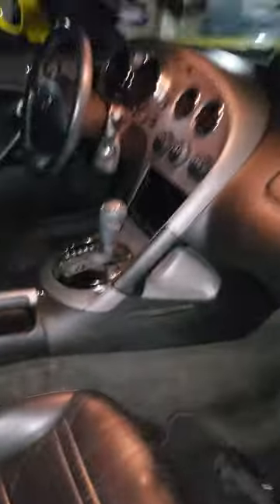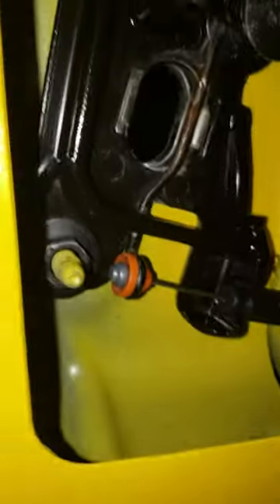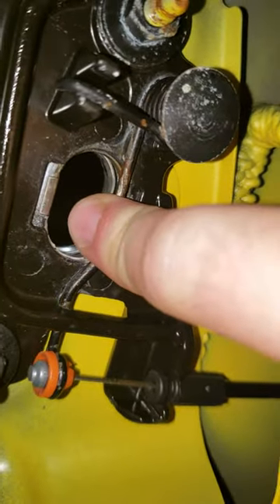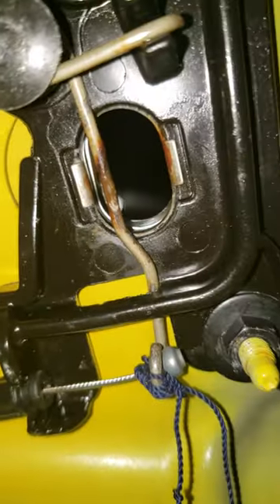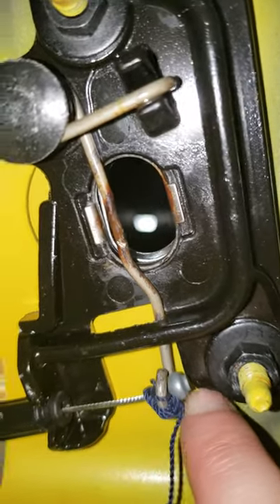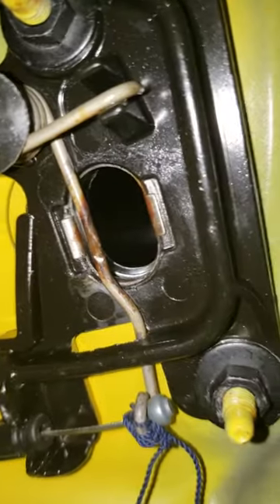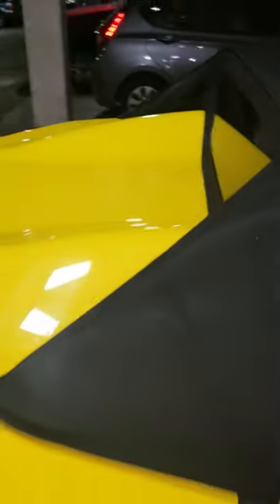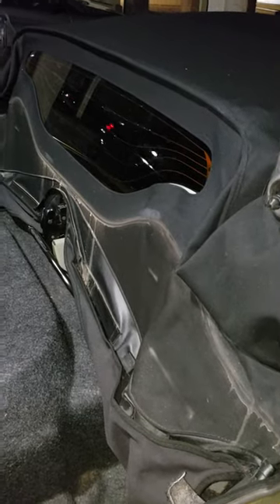How to keep your buttress from sticking in just five minutes. Pontiac Solstice.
After using an angled tool to push open the lever under the wing of your Solstice, you can fix this pesky problem quickly and for free. Just see how. It's easy!